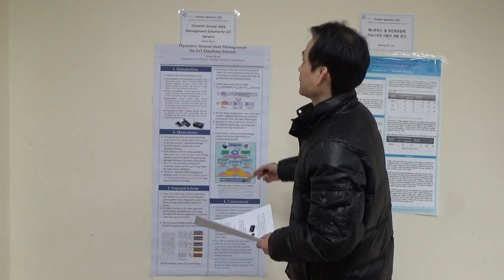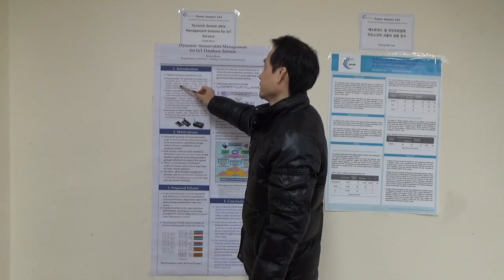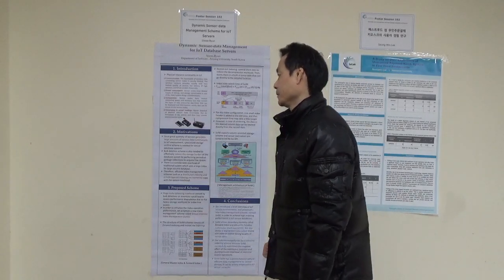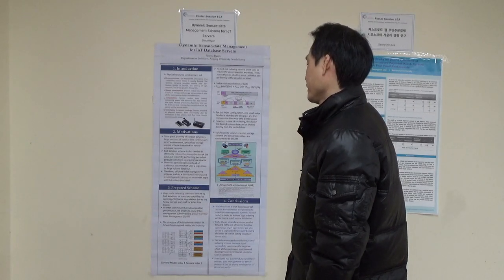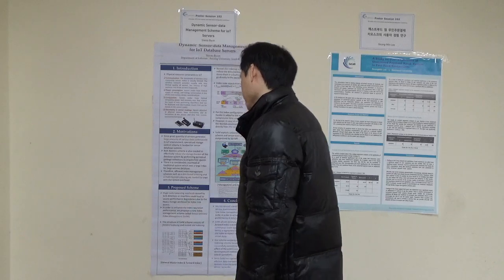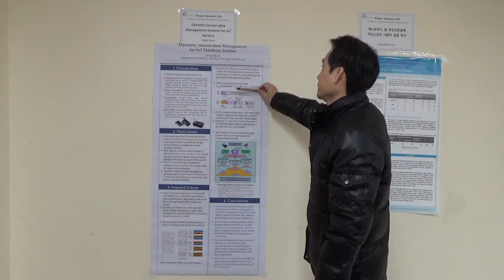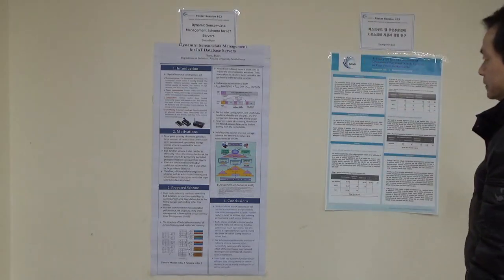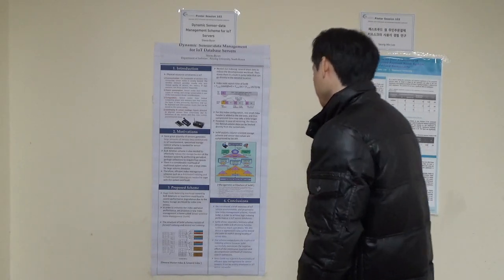SoCoRI.DOMINT.20191214.P.Session102.1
Dynamic Sensor-data Management Scheme for IoT Servers